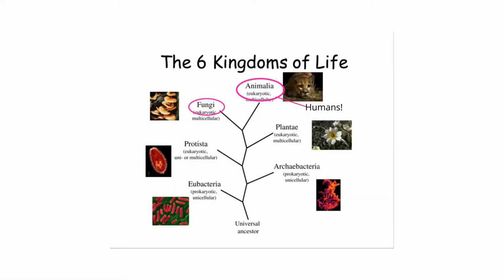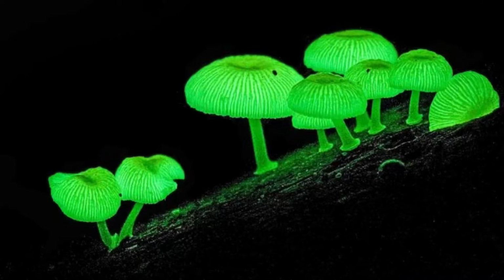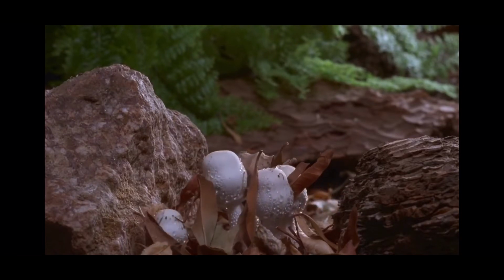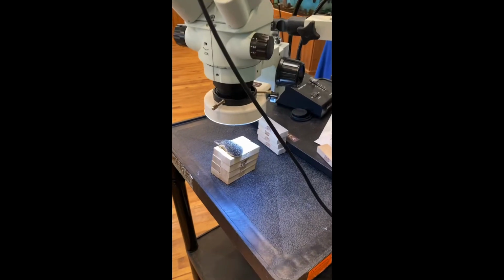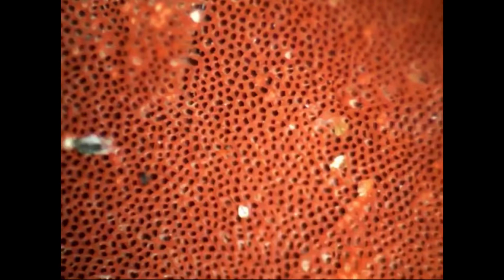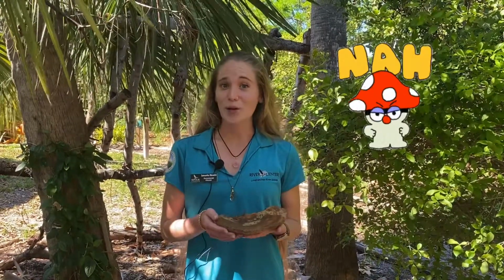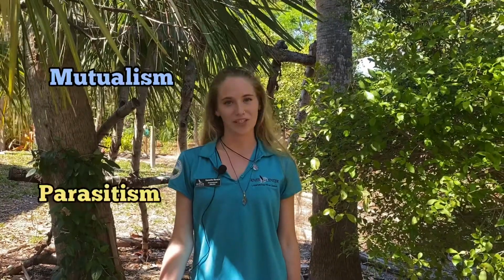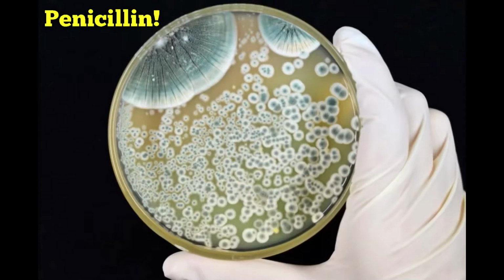Science with Sam vol.3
Our scientist Sam discusses different types of fungi!